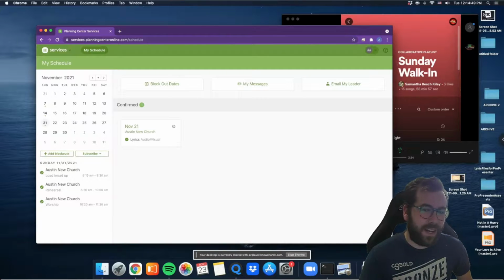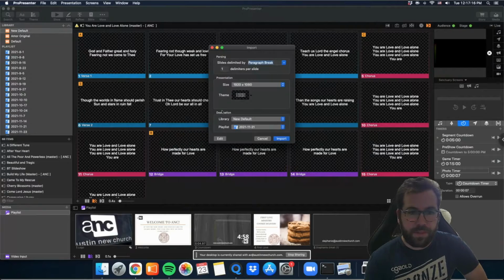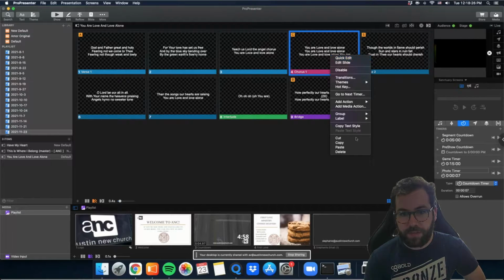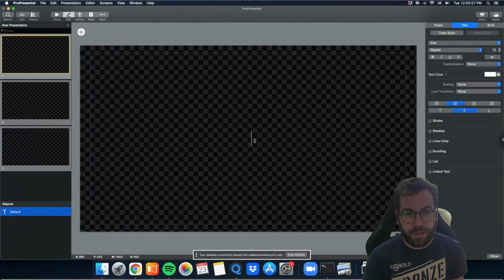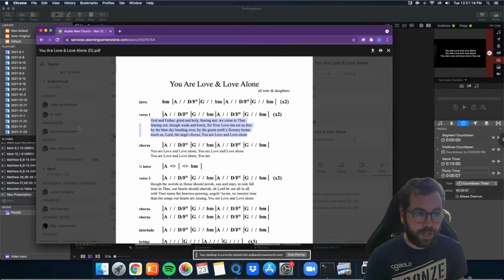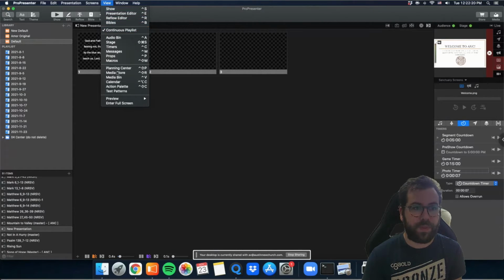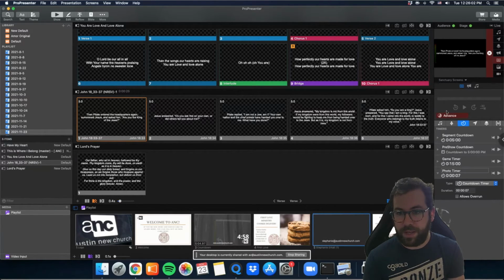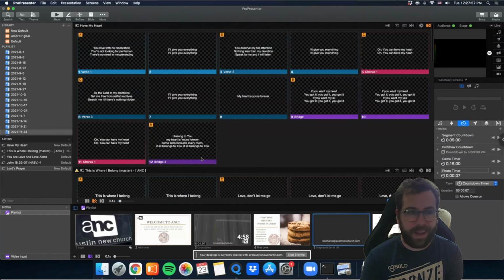ProPresenter Service Setup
FYI, I copy and paste with keyboard shortcuts, except when I'm on a remote desktop.

🕒Timestamps
0:00 Welcome
0:50 Planning Center
1:32 New Playlist
1:58 Add Existing Library Songs
2:39 Add Common Songs
3:58 Reflow (Format) Songs
5:11 Add Brand New Song
7:13 Adding Additional Content
8:20 Media Bin
8:38 Media Control
9:04 Creating Media
9:31 Adding Scripture
10:48 Triple-Checking
11:15 Adding Auto-Timers
12:23 Configure Screens (Outputs)
13:56 Thank you!